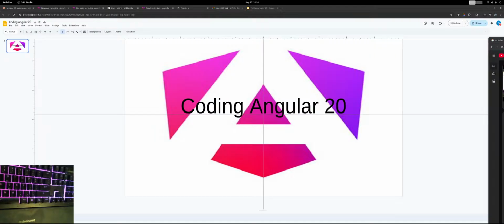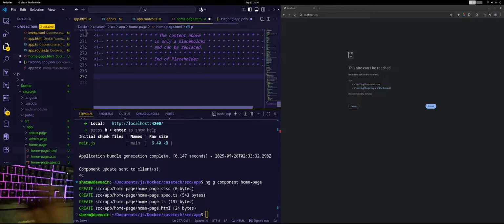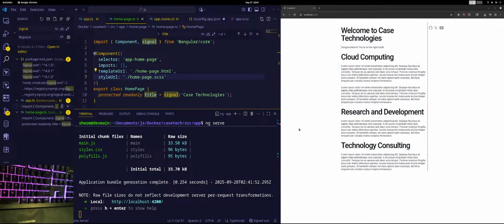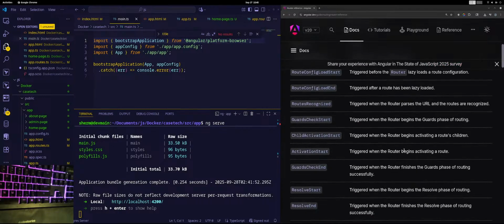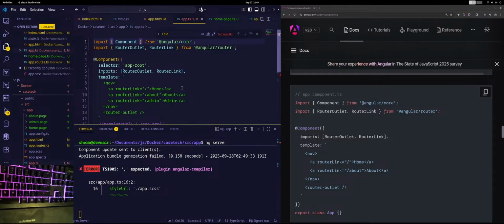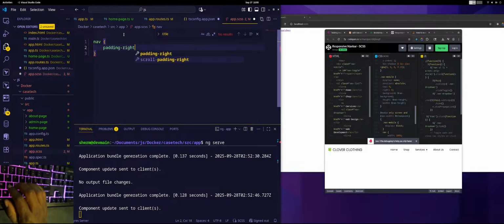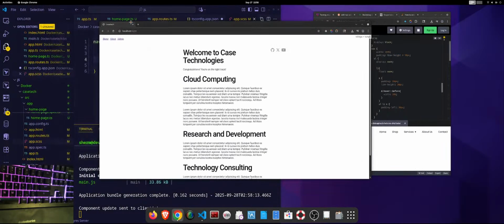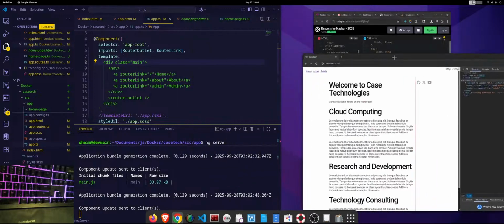Angular 20 Live coding Session!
0:00 - 1:00 Intro
1:01 - 4:23 Angular Setup
4:24 - 16:15 Coding
16:16 - 32:07 Organizing the Layout